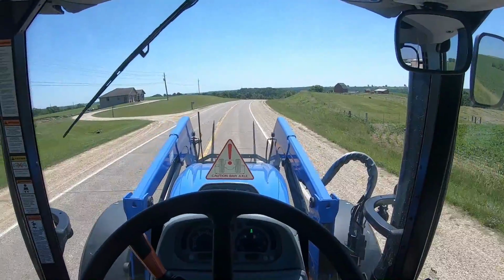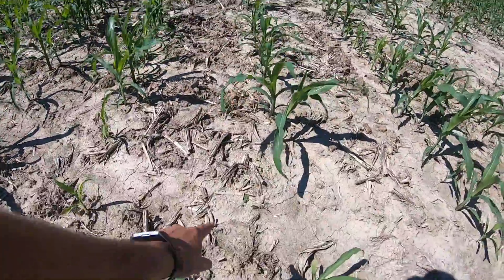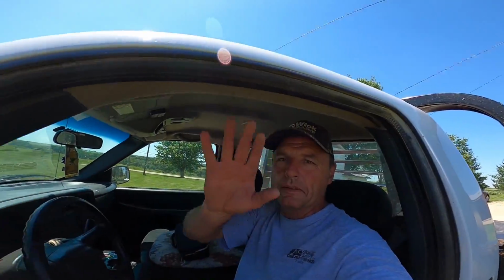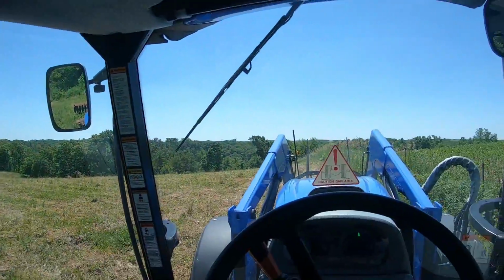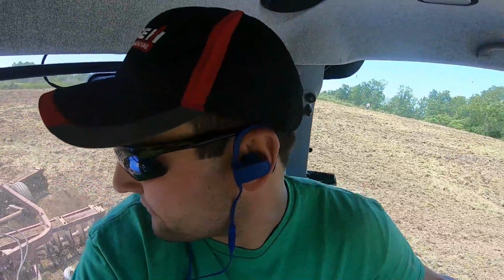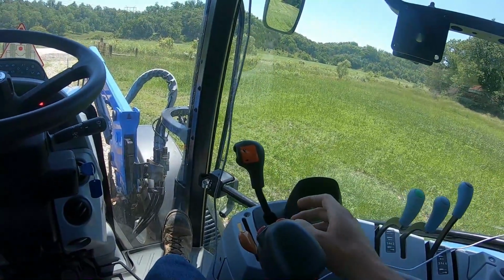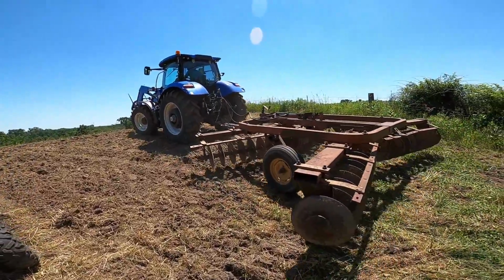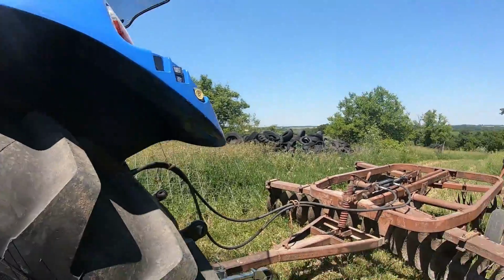NEW TRACTOR IS UNLEASHED!!!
My dad and I put the new tractor to work and work on creating a food plot for wildlife

Get $15 off your TractorMat today by using the code HARTUNG at checkout!